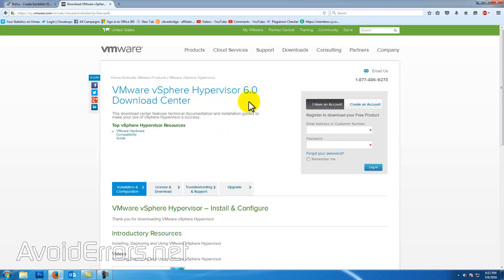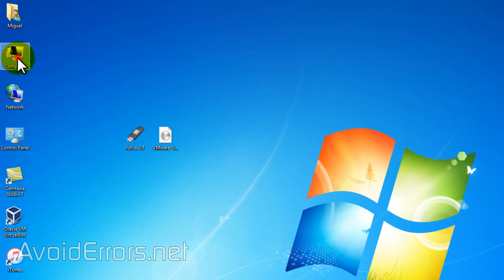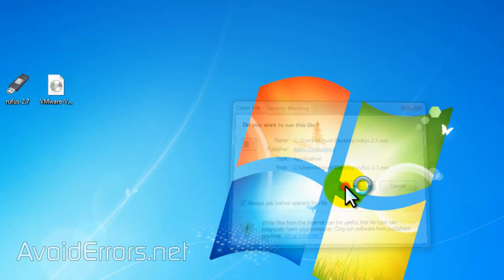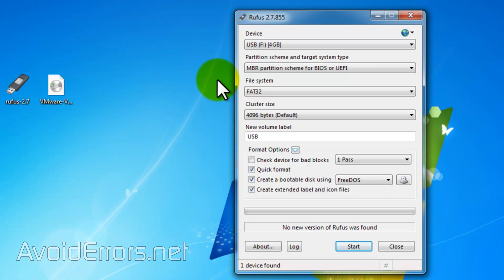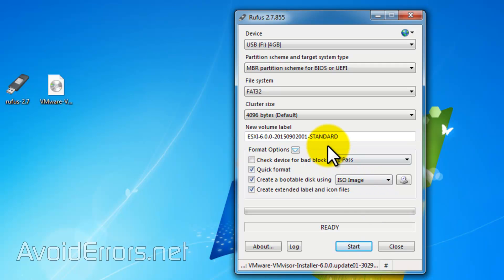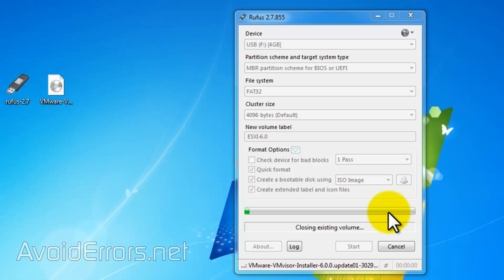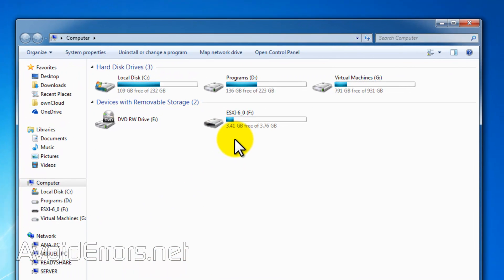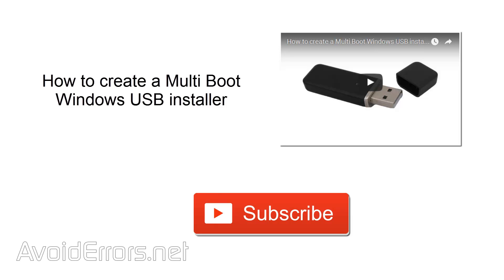Create a Bootable ESXi USB Flash Drive Installer - rufus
For servers without disc drive it’s best to install Hypervisor ESXI using a USB installation flash drive. This video tutorial  explains the steps to create a bootable ESXi USB Flash Drive in minutes, So you can then install ESXi onto this same flash drive.

Related Video tutorial:

How to create a Multi Boot Windows USB installer